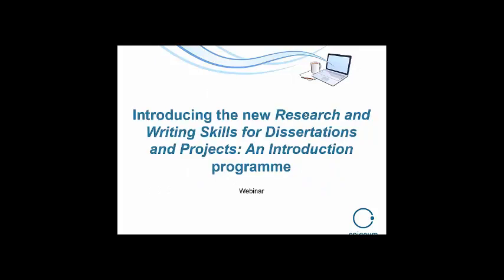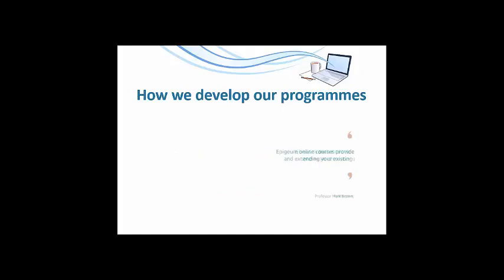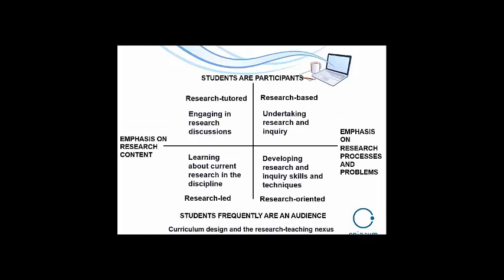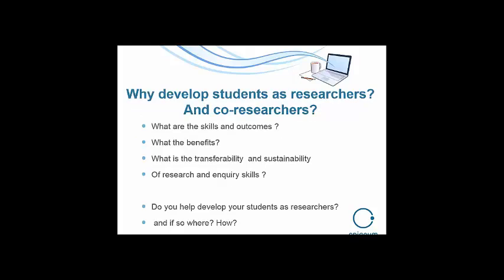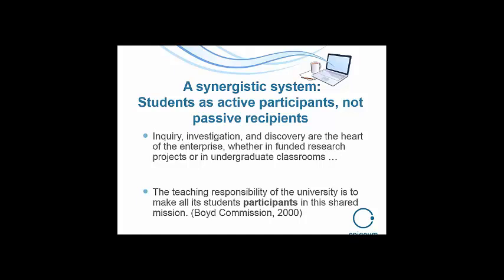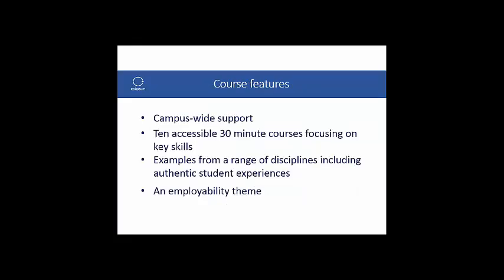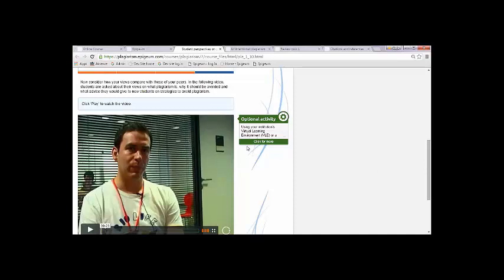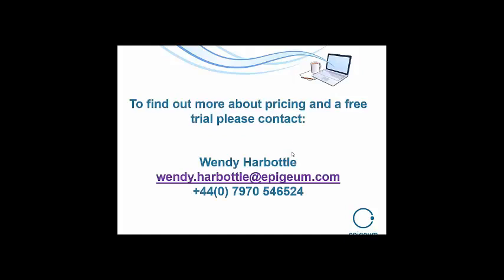Support students through the research process for undergraduate dissertations and projects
Professor Gina Wisker and the Epigeum team introduce Epigeum's latest collaborative project to support undergraduate students with their final year dissertation or project- helping them to develop skills in planning, developing, researching and presenting their findings.